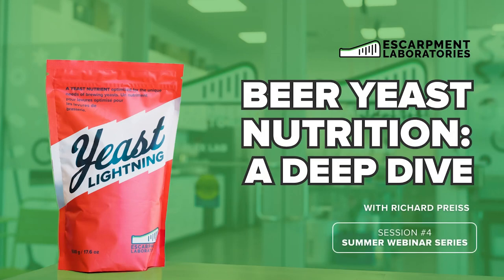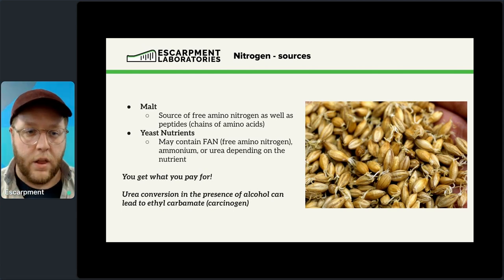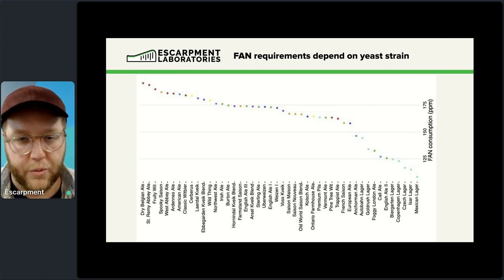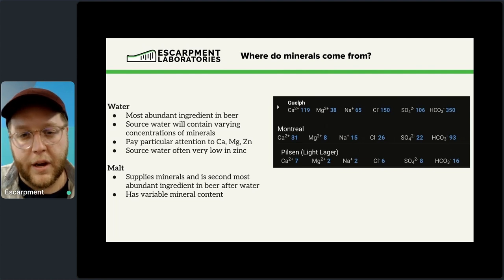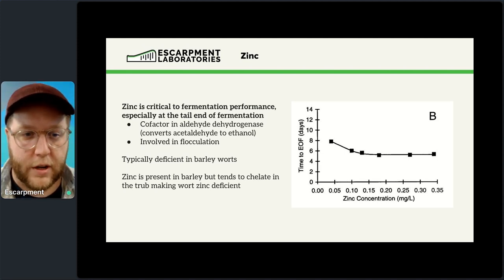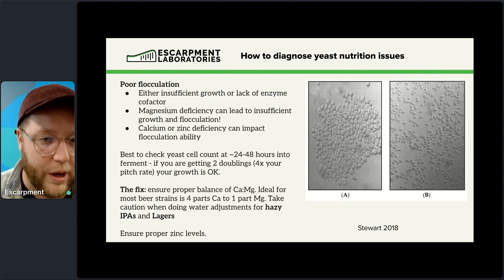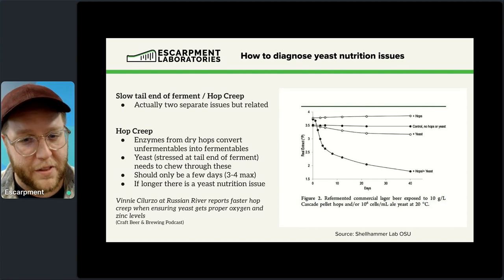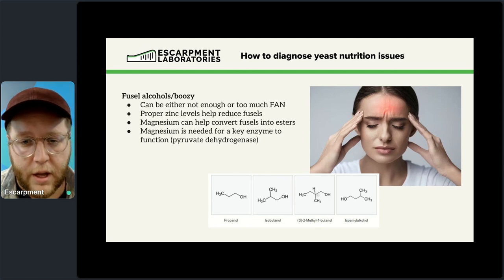Beer Yeast Nutrition — A Deep Dive | Summer Webinar Series #4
Happy yeast, happy brewer. Never underestimate the power of proper yeast nutrition!

— Learn everything you need to know about:
— Free Amino Nitrogen, vitamins, minerals, oxygen
— How these impact yeast flavour and performance
— New research testing the impact of Zinc on fermentation

Our 2023 Summer Webinar Series consists of 7 sessions that will break down and give some inside knowledge of new products we've introduced, new research, & how to improve your overall brewing quality and performance.

Check out our listings or save your spot for the webinars live

Can't make it live? All webinars will be uploaded to our YouTube channel the following day.